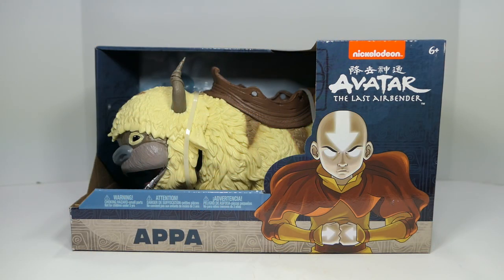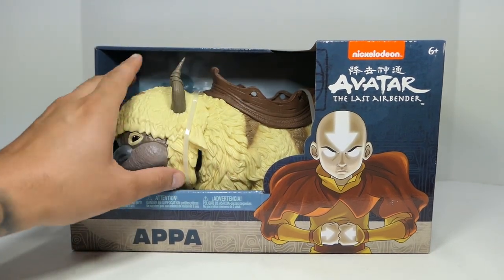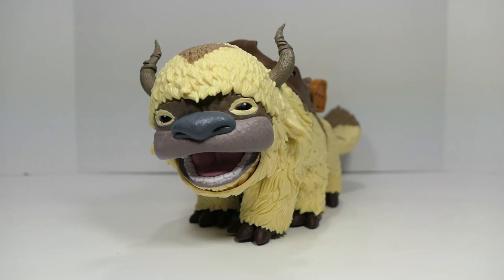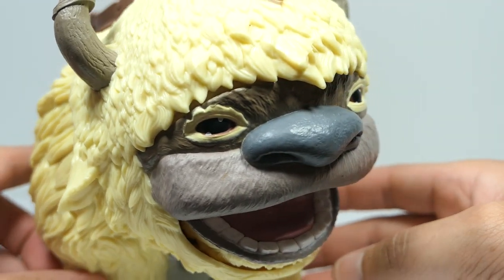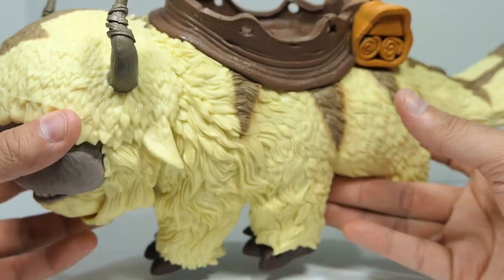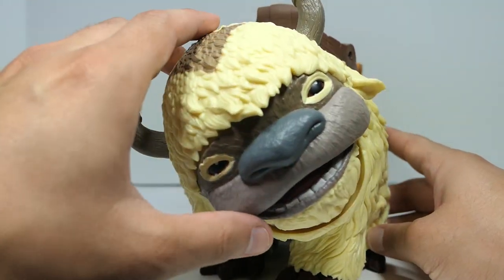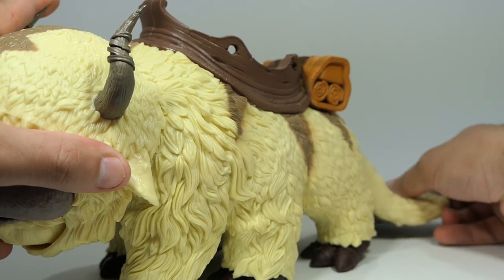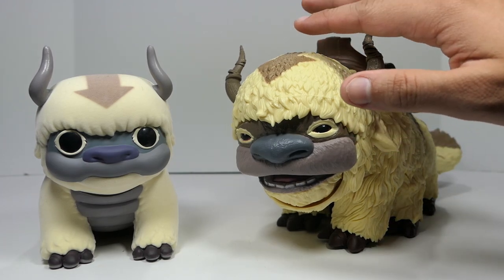McFarlane Toys Avatar The Last Airbender Appa Figure Review (Walmart Exclusive)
Hey guys! Today we're taking a look at the brand new Avatar The Last Airbender Appa by McFarlane Toys! Overall I think McFarlane has made hands down the best looking Avatar figures to date and I can't wait to see what else they do with this line!